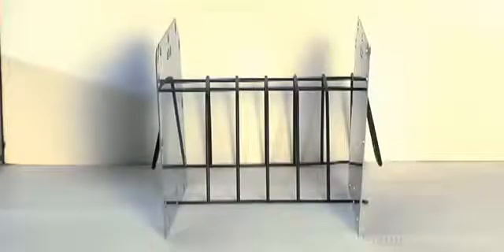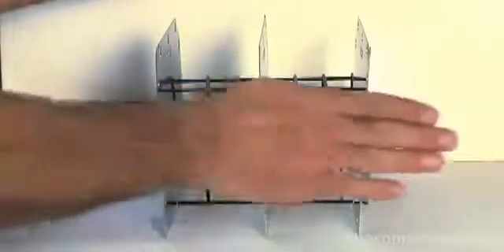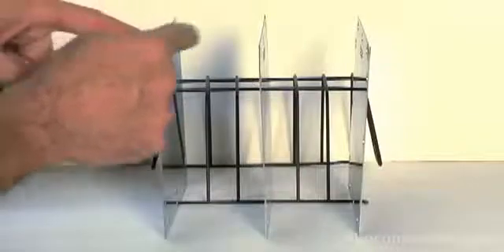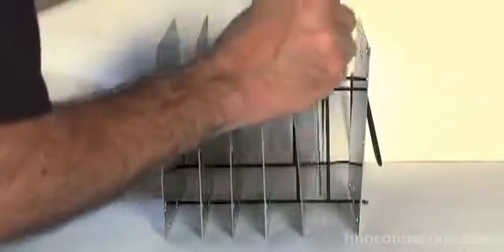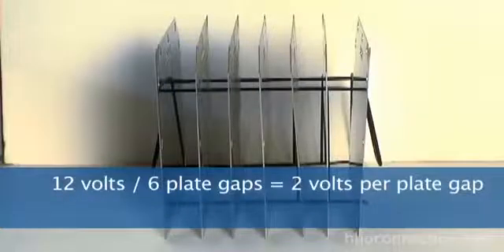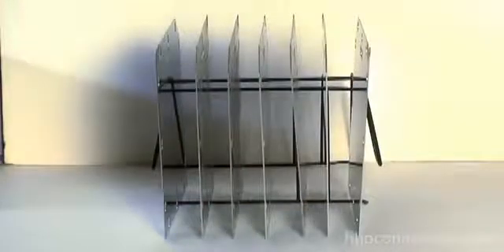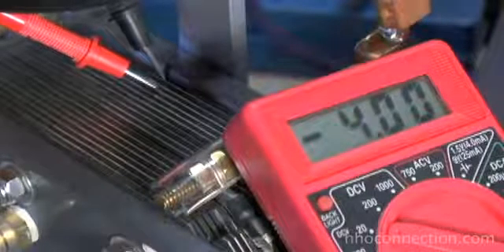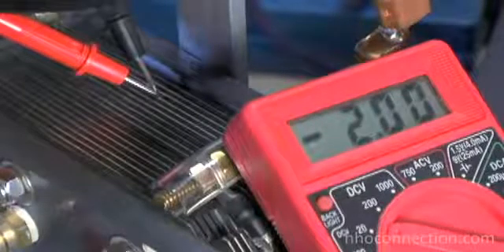HHO the value of Neutral Plates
An explanation of why HHO Cells require neutral plates.  What they do, how they improve overall efficiency, and prolong HHO Cell service life.